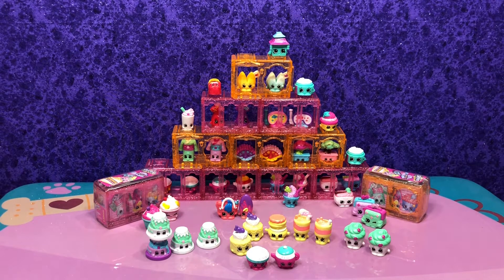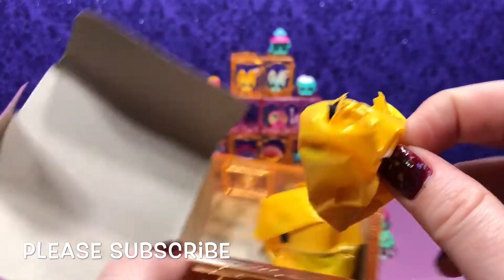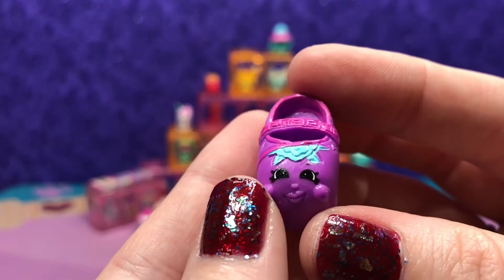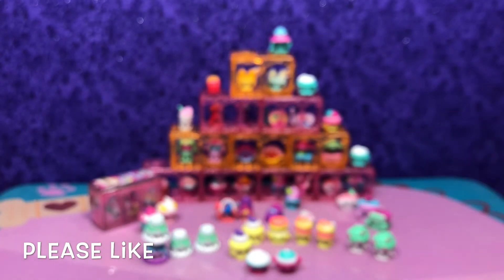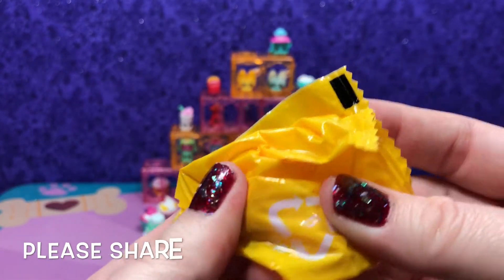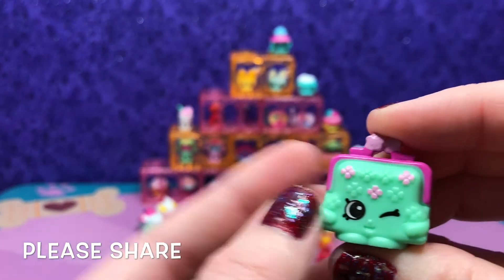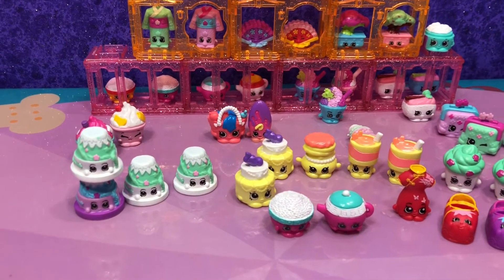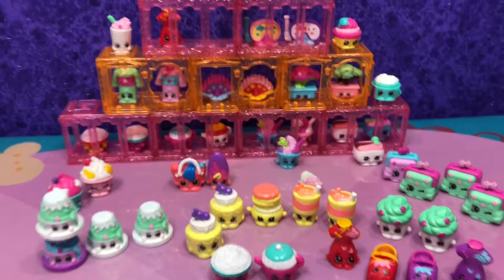Shhh...Secret Opening #8 ~ Shopkins Video ~ Blind Bags ~ Season 8 ~ Boarding to Asia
Let's open SHOPKINS!! Lets see if we can find any new shopkins season 8 Asia in this video :) I hope you enjoy.